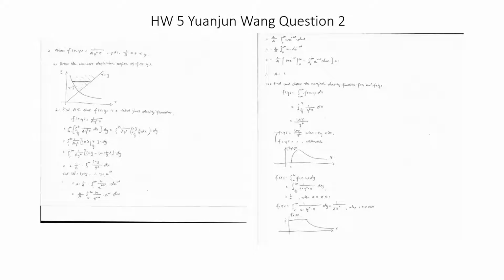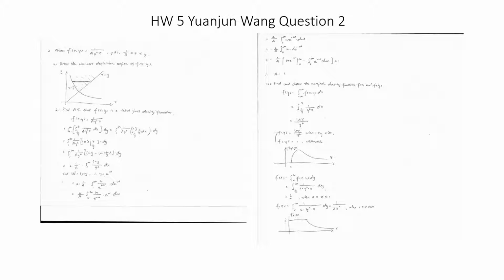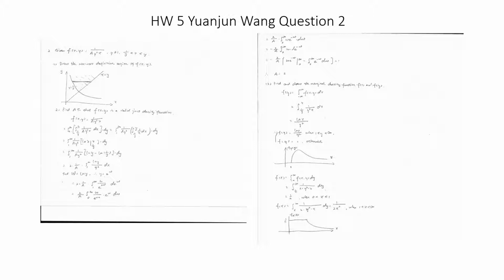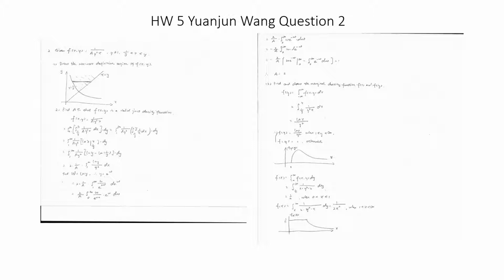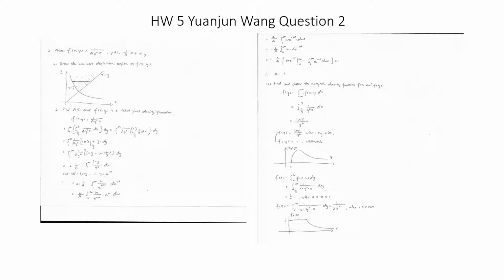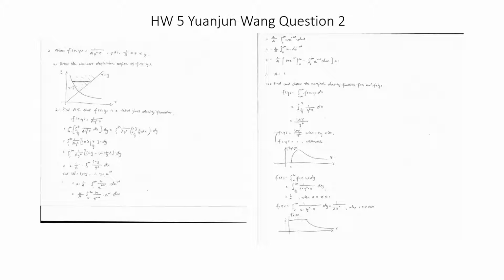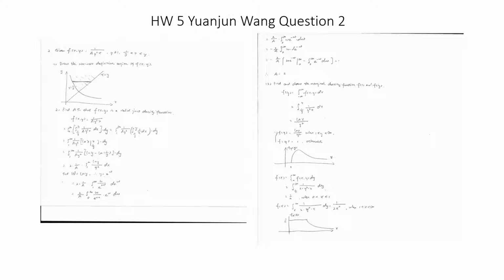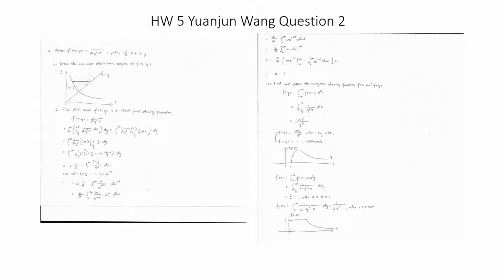HW5 Yuanjun Wang Question 2